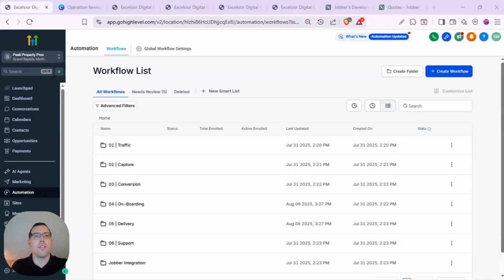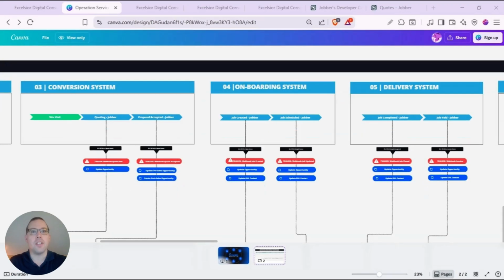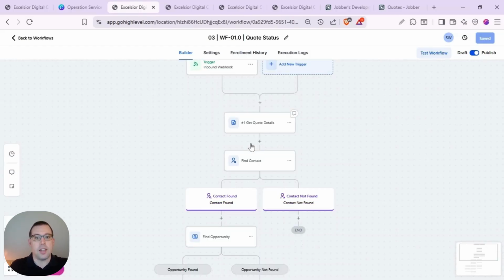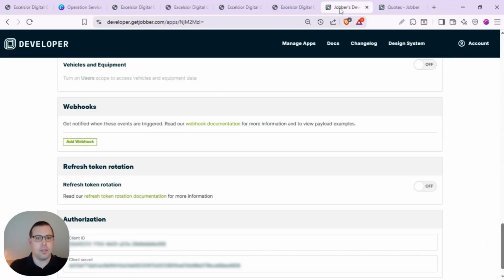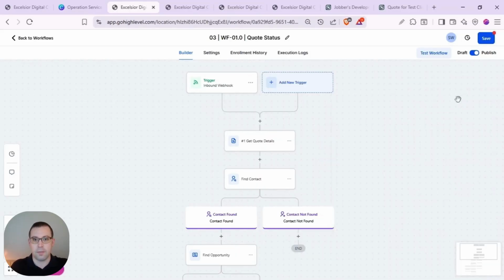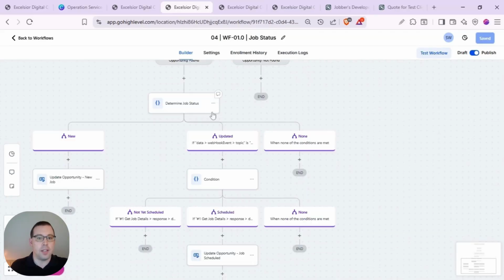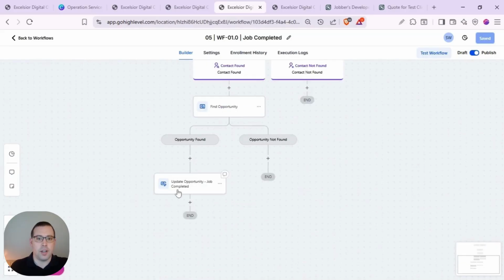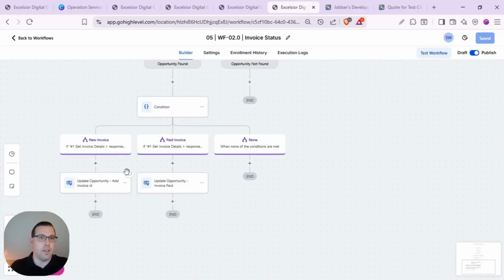Status Sync and Webhook Setup | HighLevel + Jobber Integration Course(Lesson 7)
This lesson explains how status synchronization works between Jobber and HighLevel, using webhooks to keep both systems aligned automatically.

You’ll learn how to create and map Jobber webhooks for key events—quotes, jobs, and invoices—and trigger corresponding workflows in HighLevel that update opportunity stages in real time. The lesson walks through four sample workflows covering quote approvals, job progress, job completion, and invoice status.

It also clarifies current limitations of private Jobber apps (one-to-one connections) and why an official marketplace app isn’t yet used in this setup. By the end, you’ll know how to keep client pipelines perfectly synced from quote to payment using Jobber’s webhook system.

The opinions and views expressed here are entirely my own and are not endorsed, authorized, or approved by HighLevel LLC or any other brand referenced. Any statements made should not be interpreted as official claims, guarantees, or representations by those companies.

Start with GoHighLevel